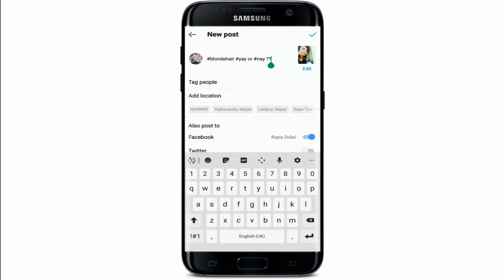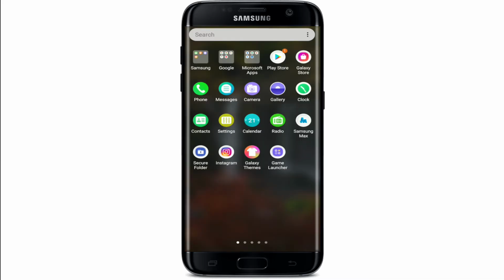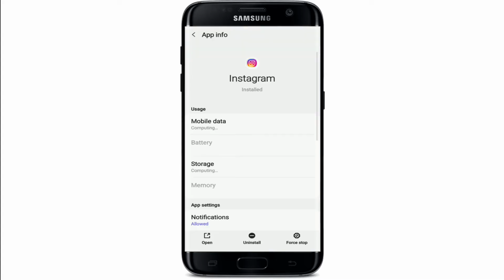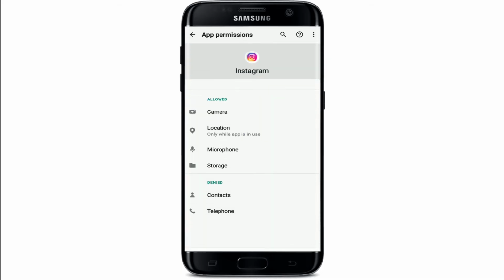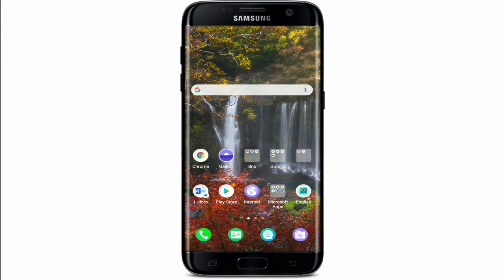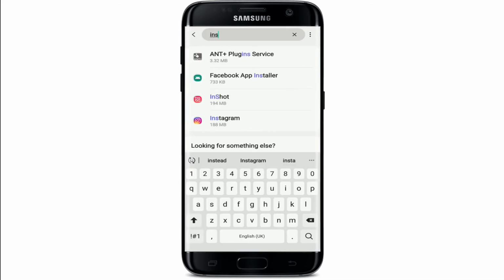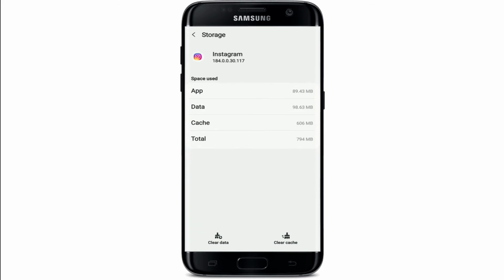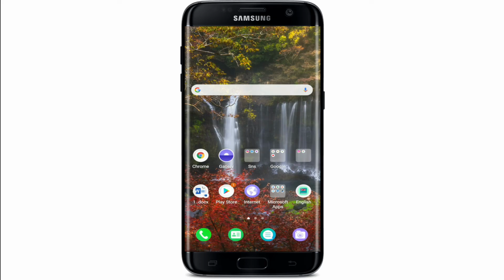delete : How to Fix Hashtags on Instagram?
Is your Instagram hashtag not working? Watch the video till the end to know why is your Instagram hashtag not working and solutions to fix the issue.

One of the reasons that Instagram hashtags might not be working is because of the fact that Instagram has banned certain hashtags for everyone.
Using a broken or abused hashtag might also be the reason.
Using trending hashtags that are irrelevant to your post may cause in hashtags not working also repeatedly using the same hashtags in all your posts will ban your hashtag.
So in order to fix this issue avoid using hashtags that are banned and that violates the Instagram community. If this doesn’t fix the issue then try updating the Instagram app and clear Instagram cache.